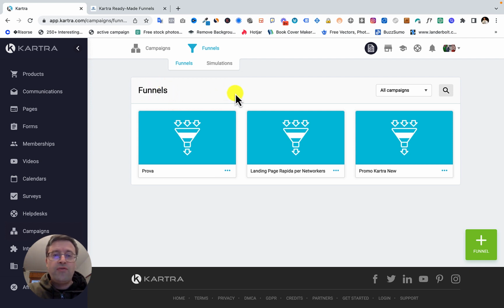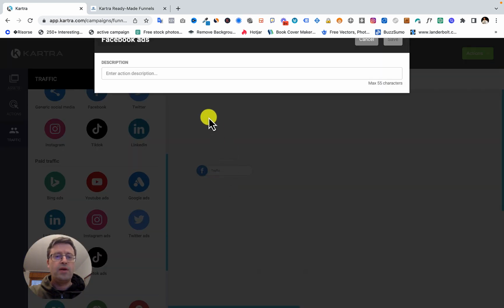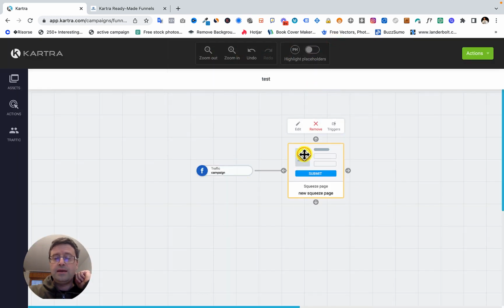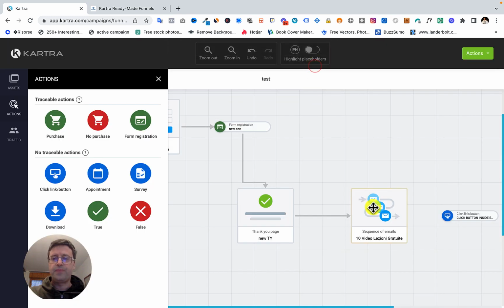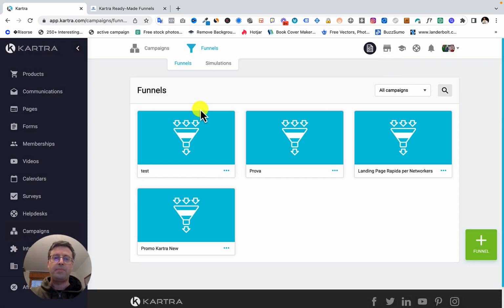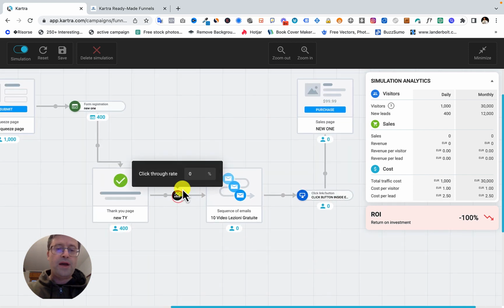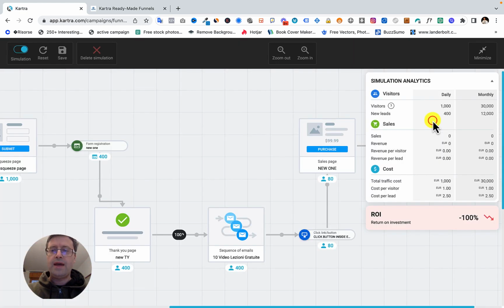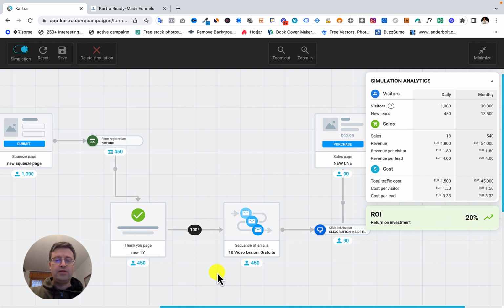Uncover the Secrets of the Kartra Funnel Mapper and Simulator + BIG SURPRISE (Watch Until the End)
In this video tutorial, I'll show you how to use Kartra's two new features: Funnel Mapper and Funnel Simulator. The Funnel Mapper allows you to easily create a map of your sales funnel, while the Funnel Simulator allows you to see how your funnel would perform based on different visitor actions. I'll walk you through step-by-step on how to use both features, from creating the funnel map to using the simulator to optimize your funnel. Don't miss this video if you want to learn how to use Kartra to increase your sales!